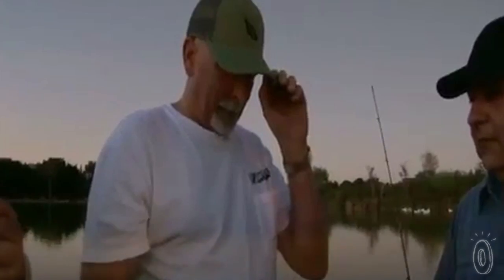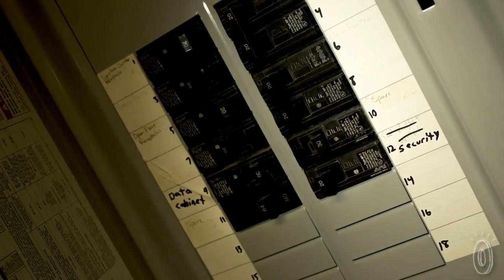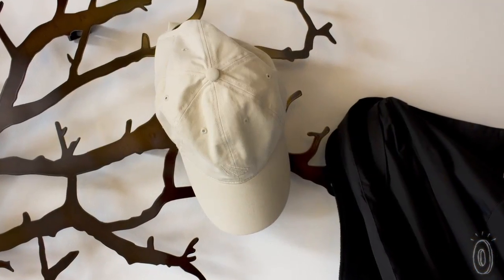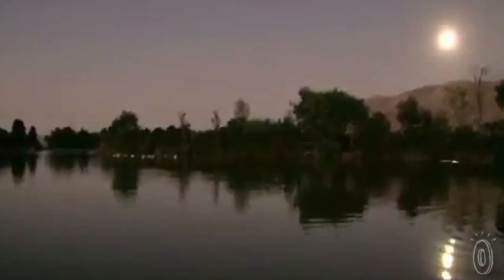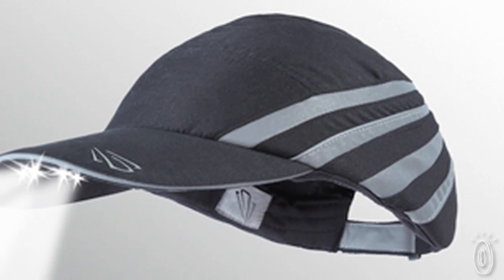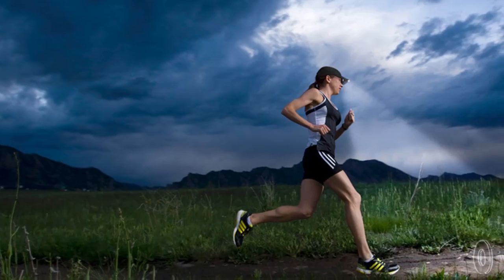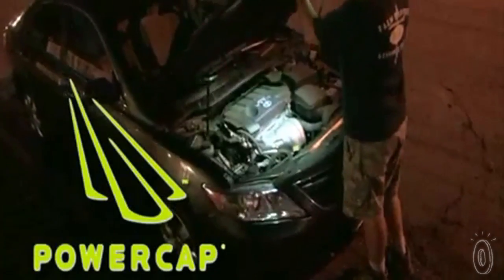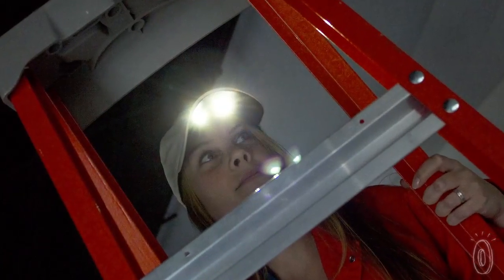PowerCap - LED Lighted Cap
This LED hat, discovered by The Grommet, cleverly has ultra bright LEDs tucked under the brim. This easy hands free light is great for night walks, power outages, and more.